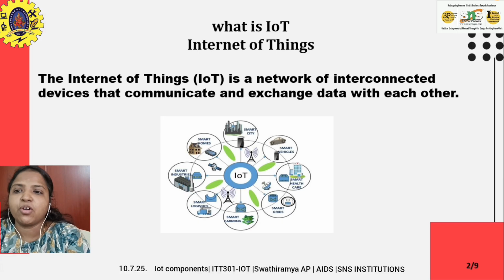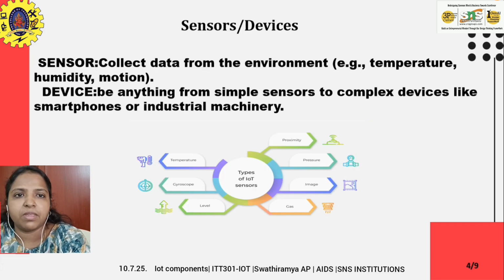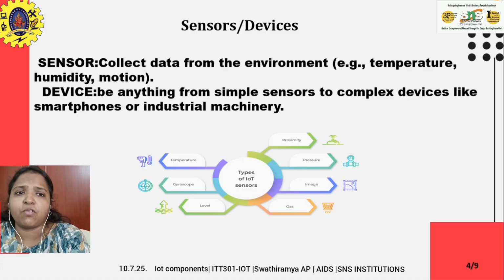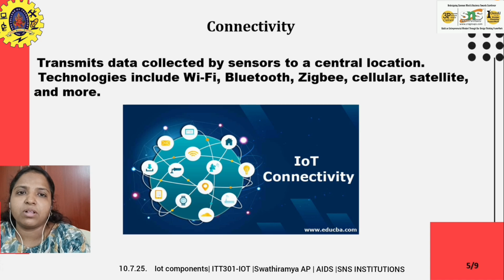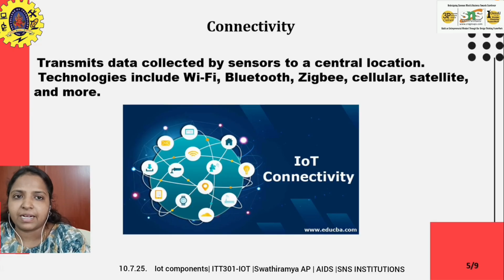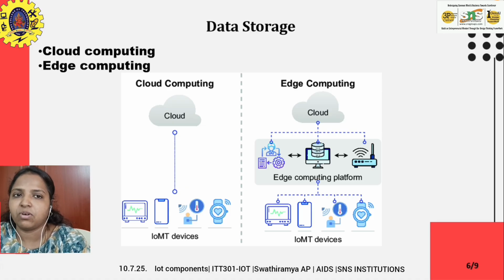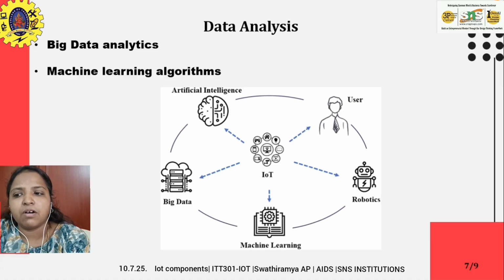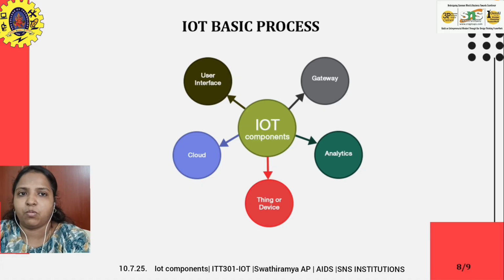IOT components| ITT301-IOT | Swathiramya AP | AIDS | SNS INSTITUTIONS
🔧 Components of IoT | Core Building Blocks of the Internet of Things | Explained Simply

In this video, we break down the key components of an IoT system and explain how they work together to create smart, connected environments. Whether you're a beginner or revising IoT fundamentals, this video gives you a structured overview of the essential elements.

IoT Devices / Things

Communication Networks (Wired/Wireless)

Data Processing and Storage

Cloud Computing in IoT

IoT Application Layer

Security and Power Management

💡 Easy-to-understand explanation with real-world examples and use cases!

🎯 Suitable for:

Students of CSE, IT

Anyone curious about how IoT systems are built